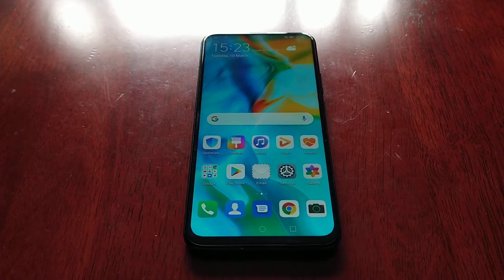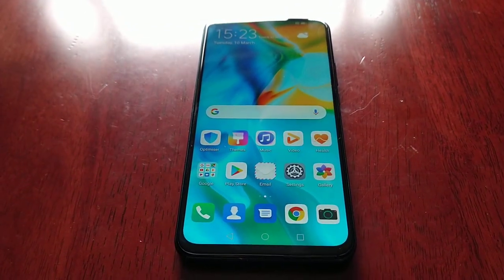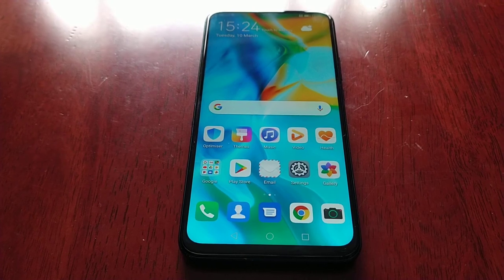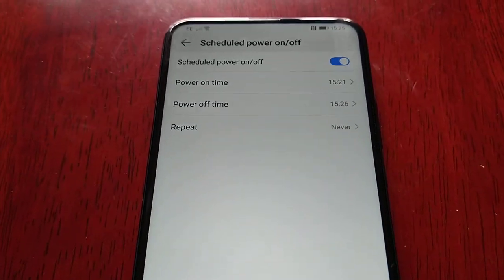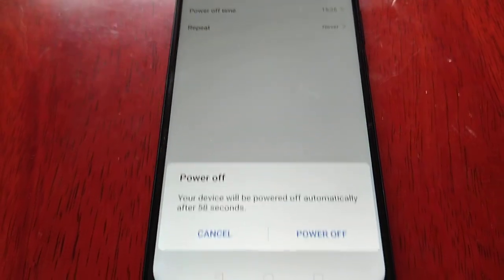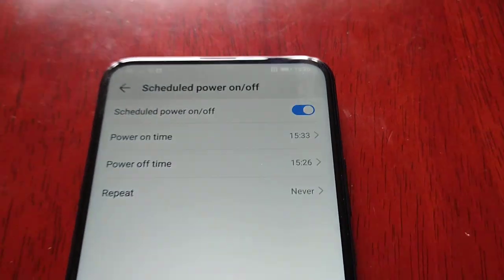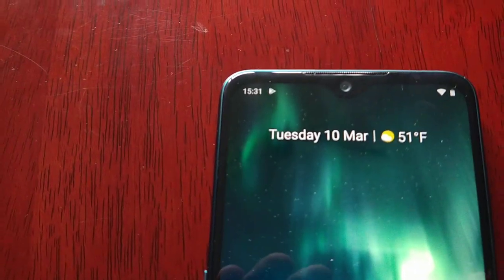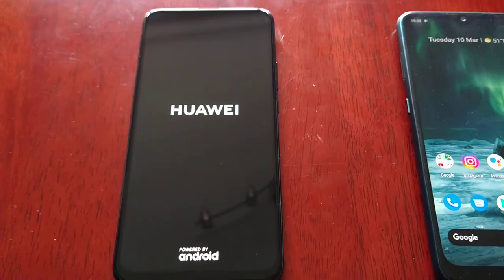Huawei P Smart Z Schedule When To Automatically Power OFF & Power ON The Phone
in this video i show how to schedule when to power off the Huawei P Smart Z & When to power it back on this is a really usefull feature it helps with saving battery consumption PLEASE LIKE,AND SHARE THIS VIDEO THANKS!!